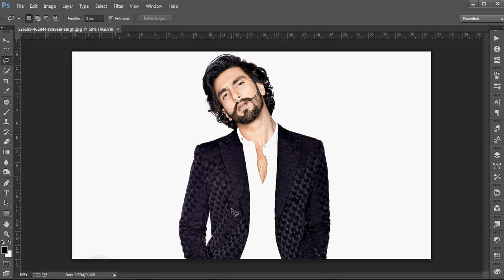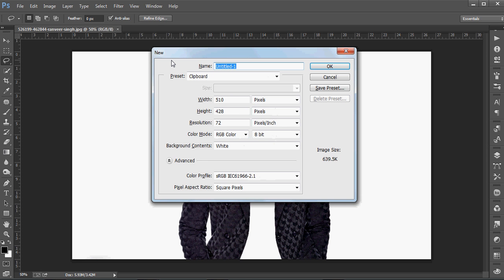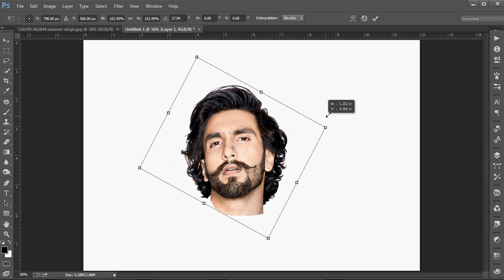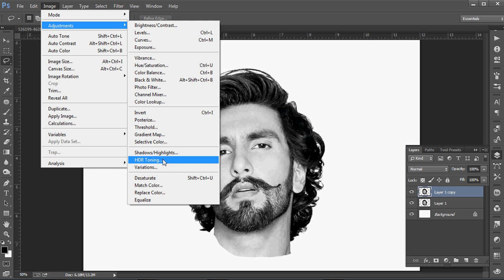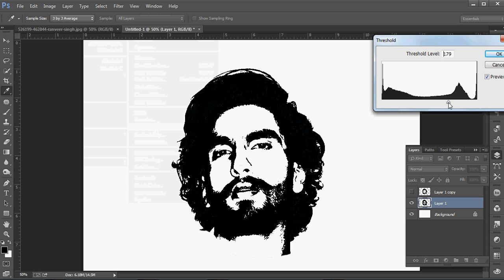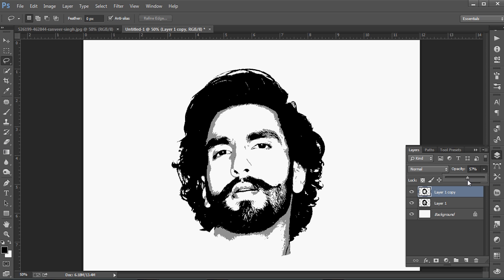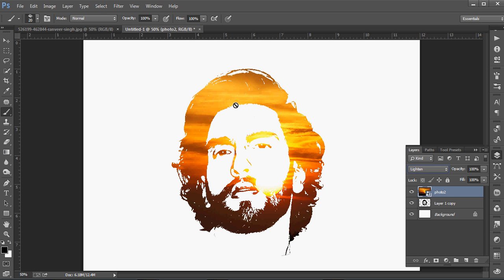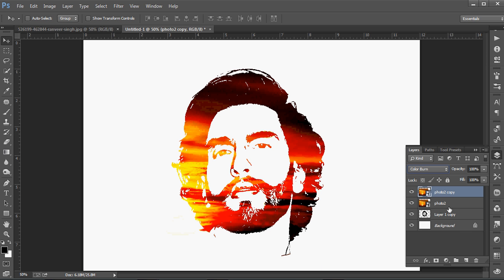How to make a galaxy logo in Photoshop CC